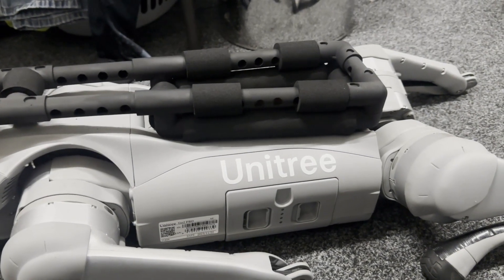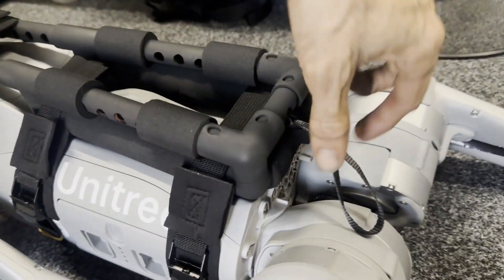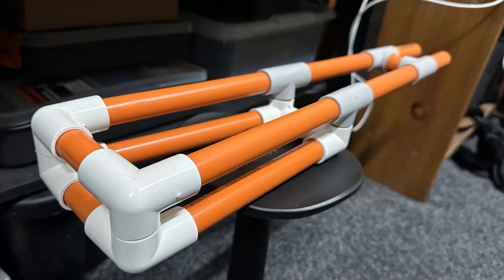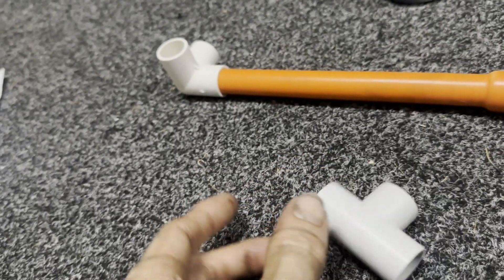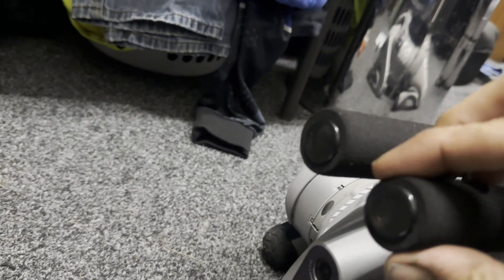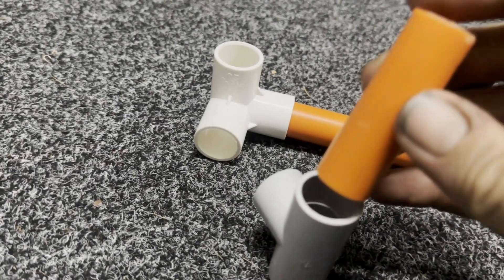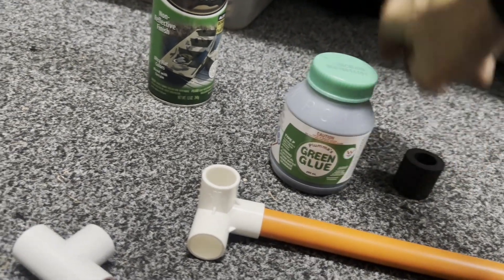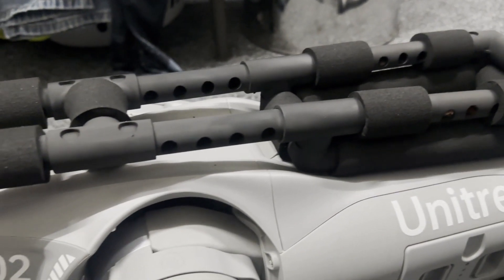Unitree Go2 DIY (Utility rack)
A non destructive way to soft mount other equipment. Fits like a glove and is  rock solid. The base is all shielded in foam rubber and 3 straps provide all the grip you'd ever need. Carry handle is still accessible once lengthened though I wouldn't  trust it with any more additional weight.

20mm conduit @2m (Ideally 20mm carbon tubing would be perfect).
6 x 20mm 3way joiners
4 x 20mm Tee joiners
Pipe glue
20mm Bicycle handle bar grip rubber
3 padded Cam straps
10mm Drill (step up incrementally)

Now I can mount all those gadgets I've been dreaming of.